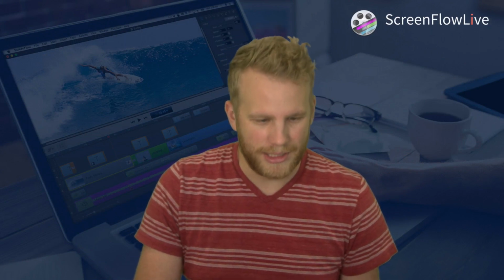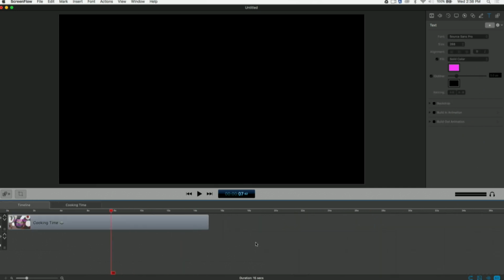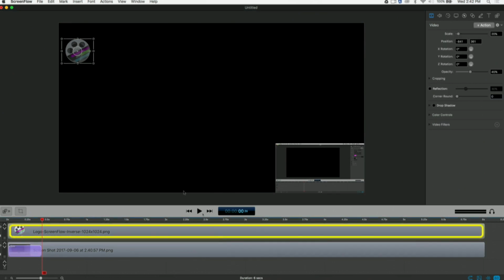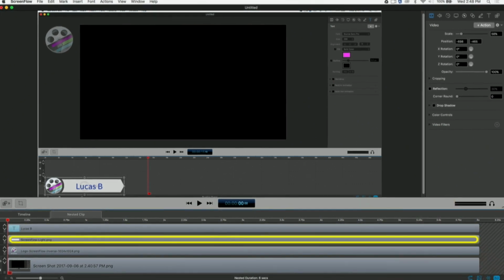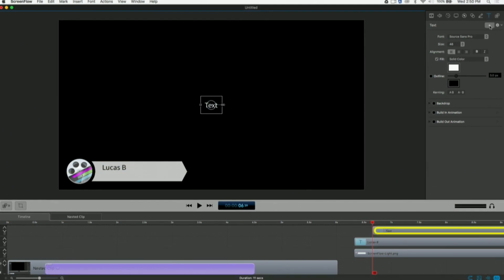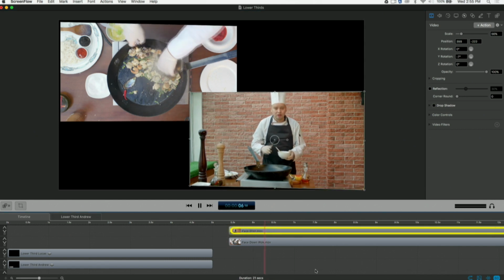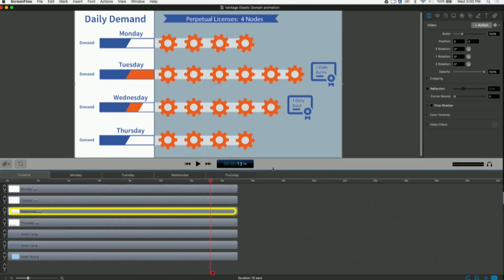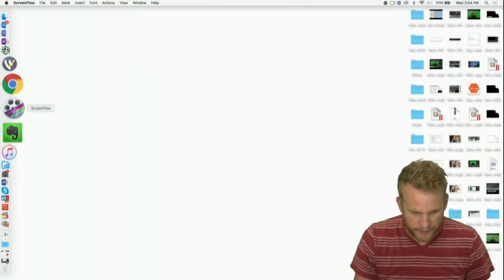Working with Nested Clips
Working with Nested Clips - In EP12 of ScreenFlowLive, host Lucas Bischofberger, Product Evangelist provides another ScreenFlow quick tip. He'll dive into how you can nest your clips, unnest them, and everything else you need to know about nesting clips and more. Come join us and let us know how you use them!

ScreenFlowLive airs every Wednesday at 2:30 PM PDT. Join us as Lucas provides news, tips, and advanced techniques for new and existing ScreenFlow users.